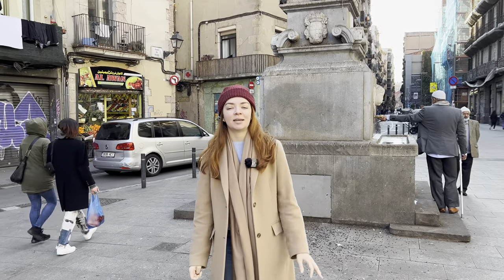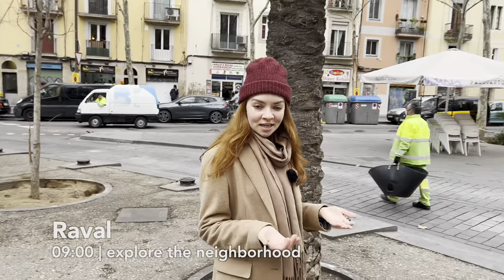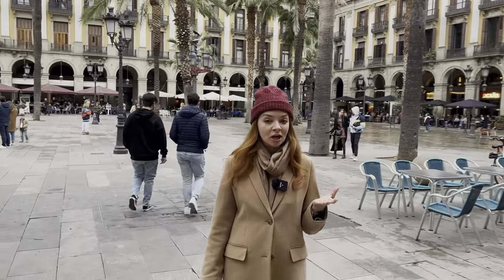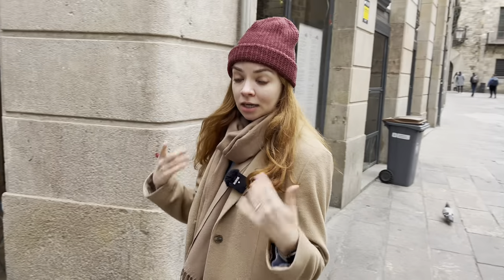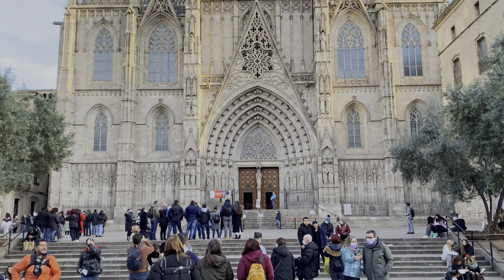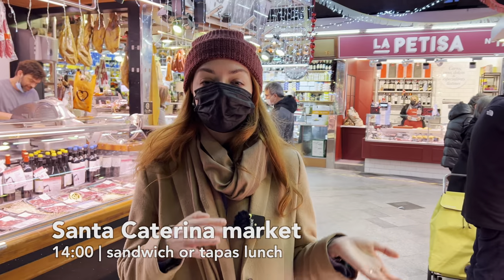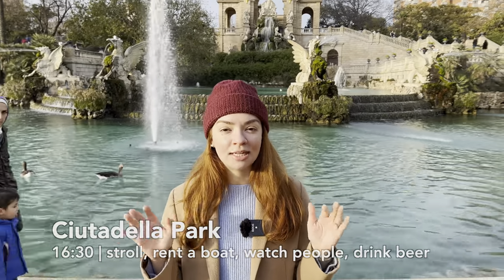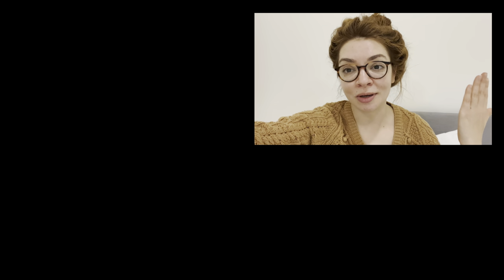Barcelona DAY 2 ITINERARY: Born, Gothic, Raval 🗝 Things to do in Barcelona 2022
Want to get most out of a short visit to Barcelona? Wondering what to do in 48h in Barcelona?
The Barcelona Day 2 Itinerary is a walking tour designed to hit up the most famous sights in Barcelona's Old Town, Ciutat Vella.

00:00 Intro
01:01 Is Barcelona safe for tourists? 🔪
02:04 Explore Raval: Gat de Botero, Palau Guell 🐈‍⬛
03:30 La Rambla, Placa Reial 🚶‍♀️
04:45 Brunch @ La Boqueria 🍳
06:22 Explore Gothic Quarter 🦇
07:35 Coffee @ Satan’s coffee ☕️
08:18 Cathedral of Barcelona ⛪️
09:25 Picasso Museum 🎨
10:40 Lunch @ Santa caterina market 🥘
11:56 Explore Born: Santa Maria del Mar, Born Market 🏛
13:02 Ciutadella Park, Arc de Triunfo 🤹🏻‍♀️
14:07 Dinner @ Bodega La Palma 🍷
15:05 Outro

ABOUT ME
Hey! My name is Elena and I'm an expat in Barcelona, Spain. Before this I’ve been an expat for 7 years in India, China, US and Ukraine.